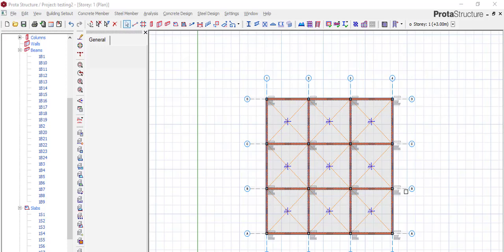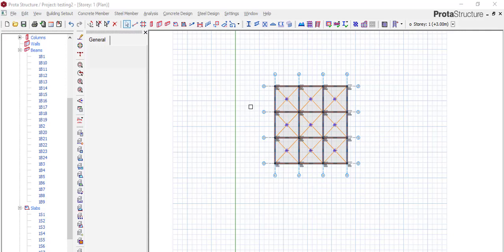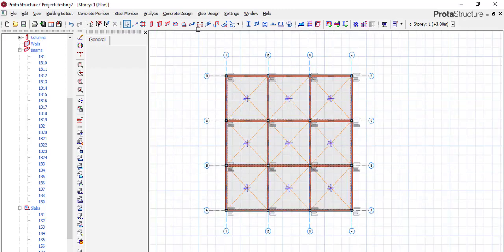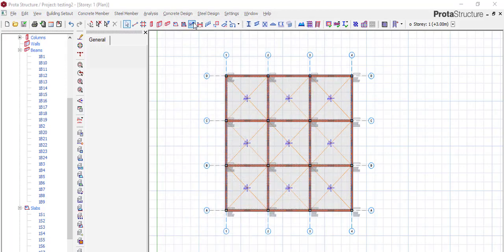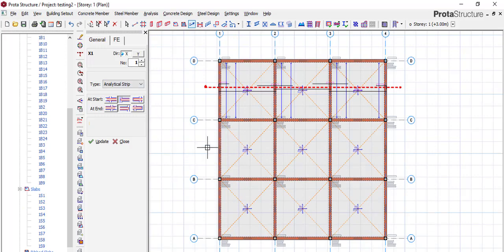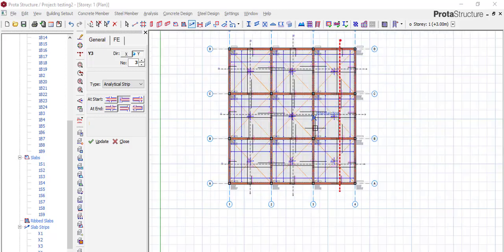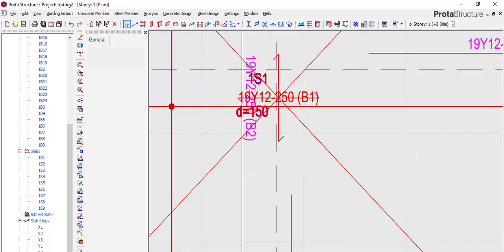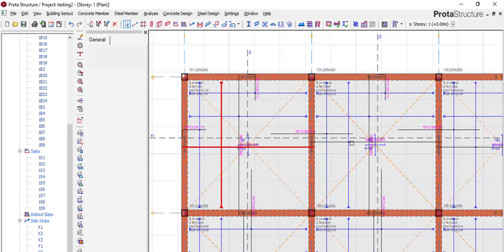PROTASTRUCTURE TUTORIAL: HOW TO DETAIL SLAB IN PROTA STRUCTURE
this video would teach you how to detail slab in prota structure.